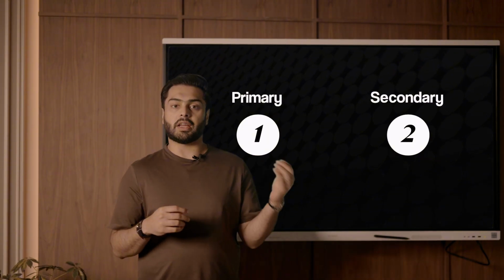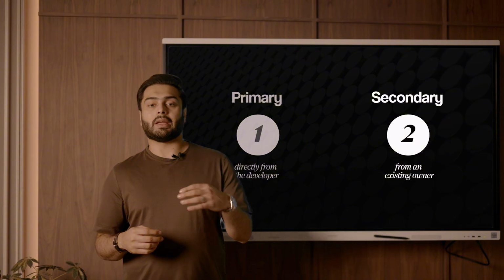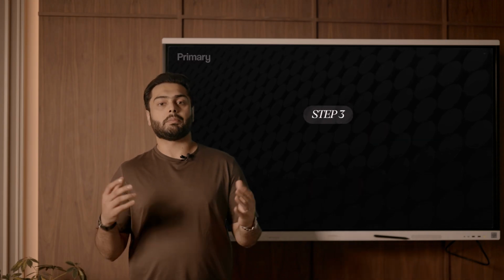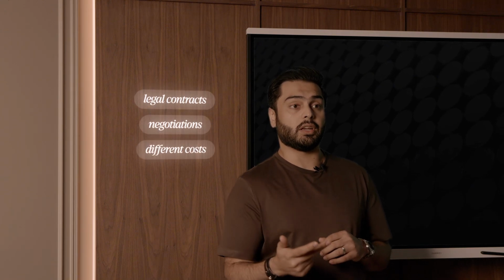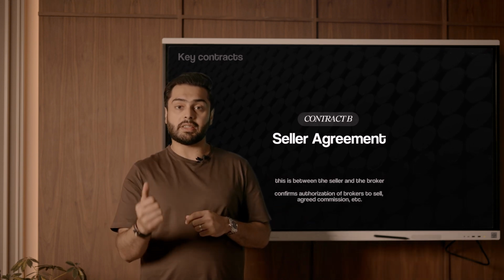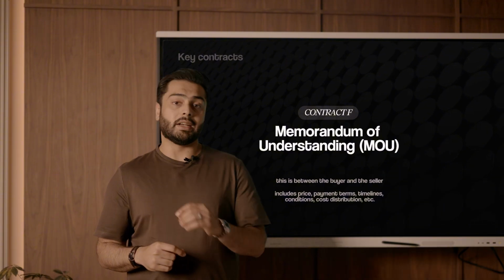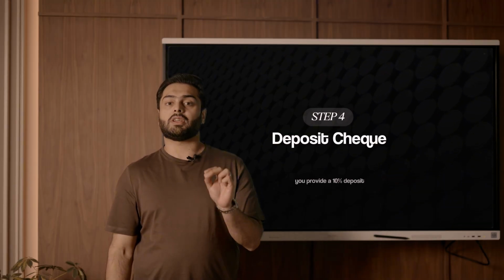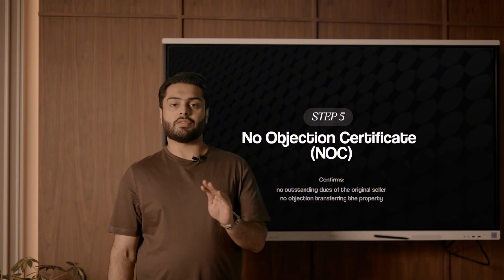Dubai Leasehold Property Explained 2026: Freehold vs Leasehold for Foreigners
Dubai Leasehold Property Explained 2026: what leasehold actually gives you, which areas it applies to, and how it compares to freehold.

Dubai leasehold property explained for 2026: what leasehold actually gives you and where it applies.
Freehold vs leasehold in Dubai - which areas foreigners can own outright and how the rules differ for non residents.

Yes, foreigners can buy property in Dubai - but only in designated freehold zones. This video explains which areas, what ownership rights you actually get, restrictions on leasehold vs freehold, and how the process works for non-residents.